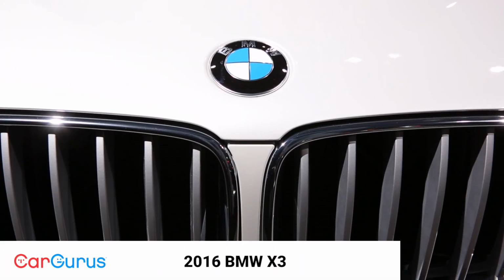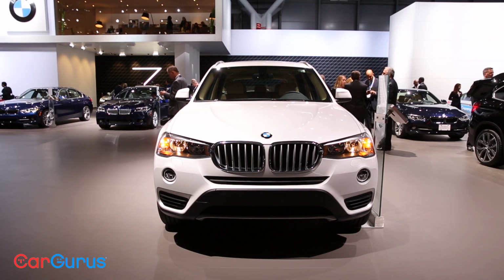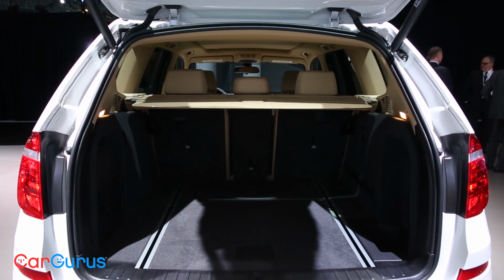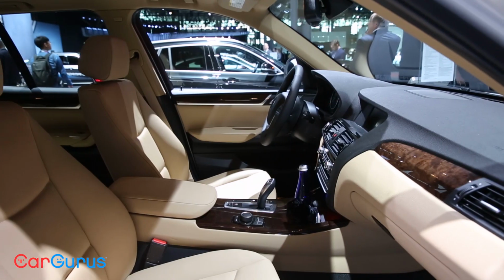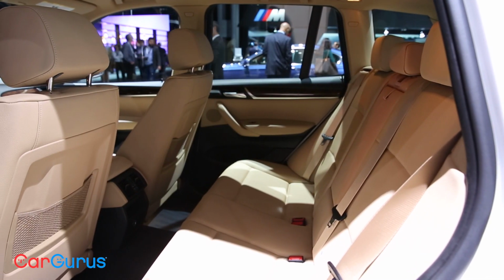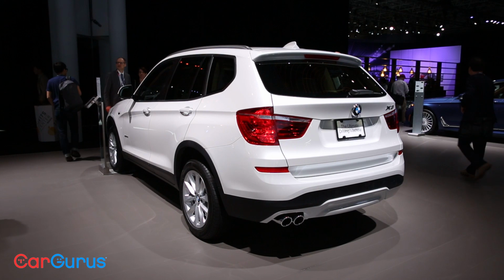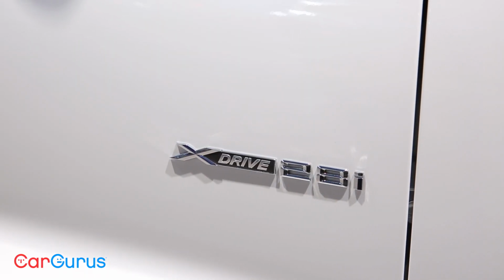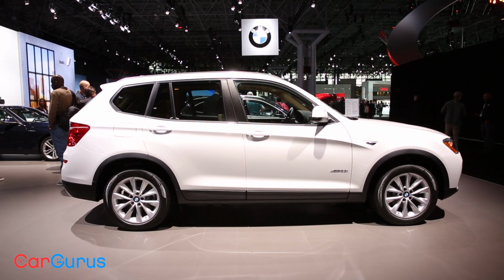2016 BMW X3 | CarGurus Impressions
The BMW X3 returns for 2016, bringing with it the level of luxury and driving pleasure now synonymous with the brand.

A choice of three engines and rear- or all-wheel drive greet shoppers looking at the compact crossover. A fuel-efficient 2.0-liter turbocharged 4-cylinder diesel engine provides 180 hp and 260 lb-ft of torque, while a gas-powered 2.0-liter turbocharged 4-cylinder delivers more 60 more hp but 20 less lb-ft of torque. For speed demons in search of a competent and functional SUV, a 3.0-liter turbocharged straight-6 engine delivers 300 hp and 300 lb-ft of torque.

All X3s are built on the same underpinnings as the heralded BMW 3 Series, so a dynamic driving experience comes standard. Leather seats, metal and wood interior accents, and clear controls highlight the inside of the X3. For more information about the 2016 BMX X3, read the full preview on CarGurus: